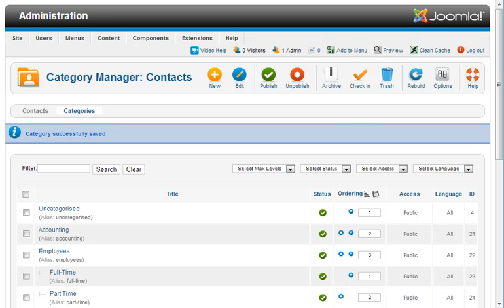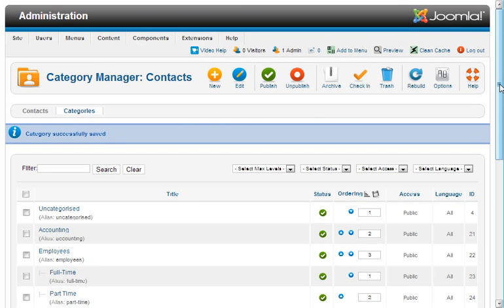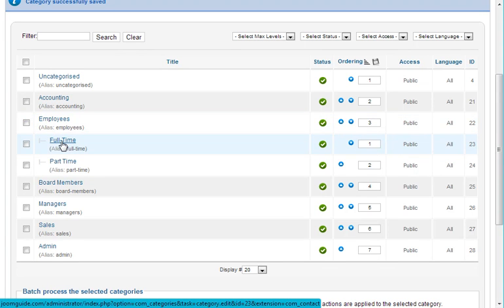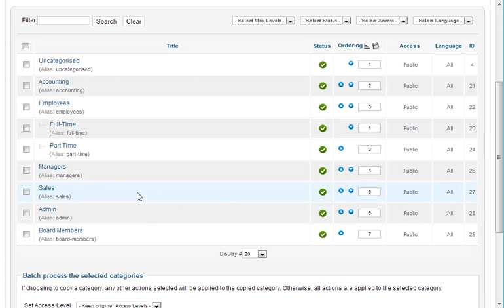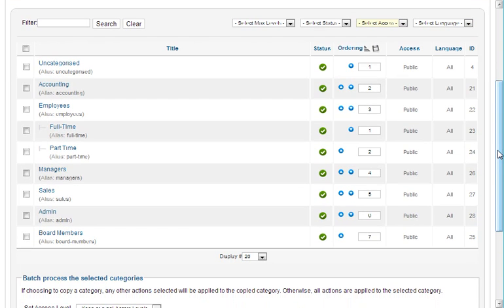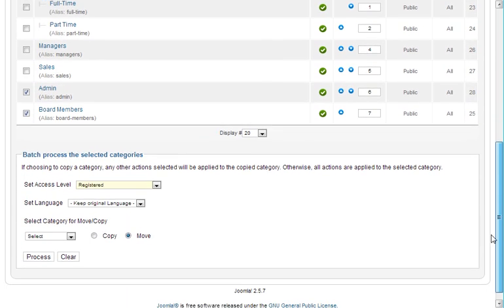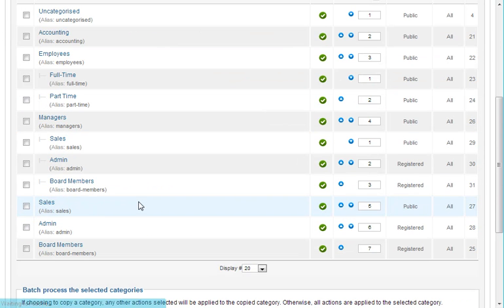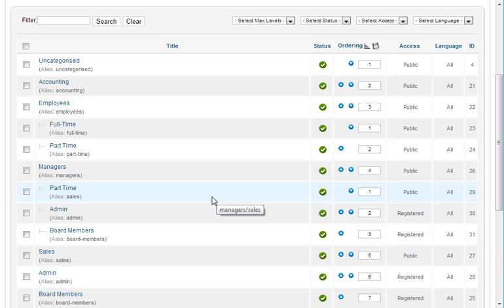Components Contacts Categories